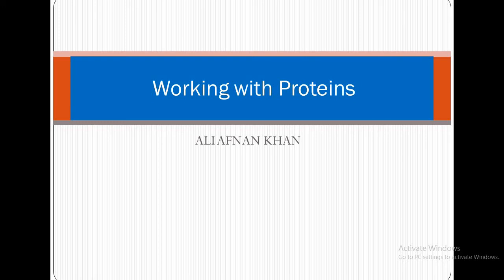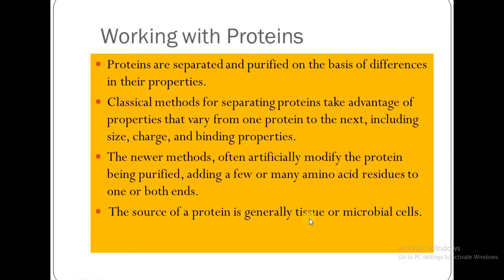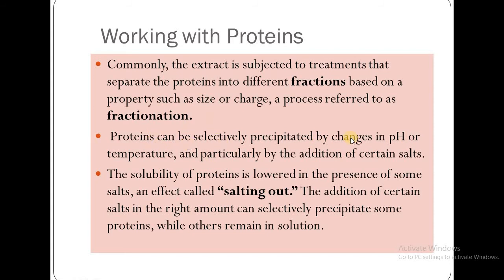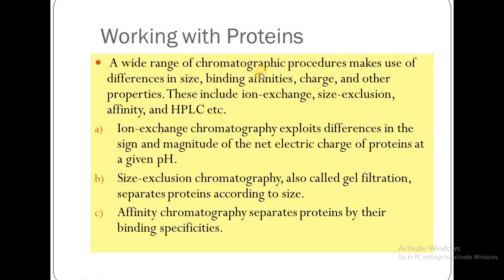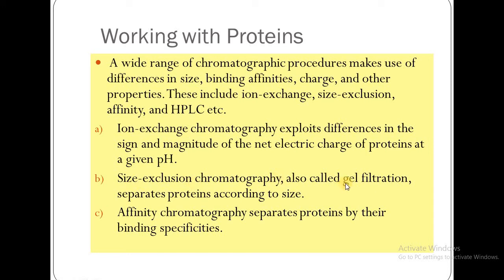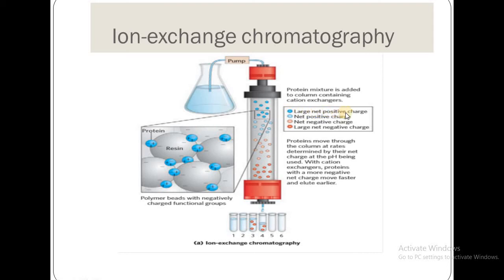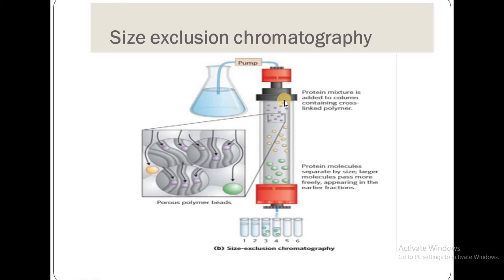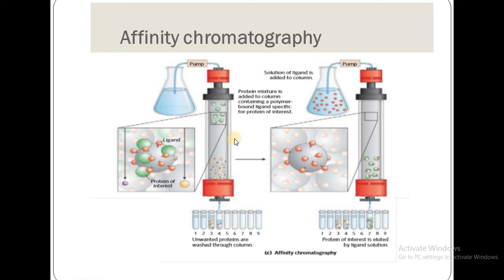Protein Separation: Secrets for Optimal Purification | Working with proteins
Protein Separation: Secrets for Optimal Purification
Learn the secrets for optimal protein purification in this informative video on protein separation techniques. Perfect for scientists and researchers looking to improve their protein purification process.